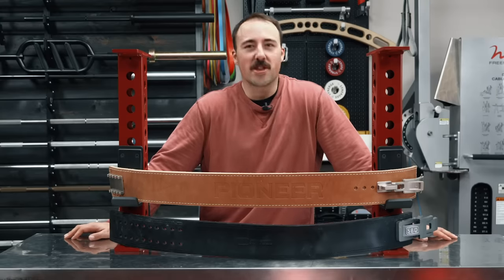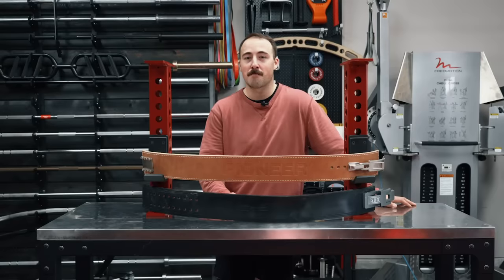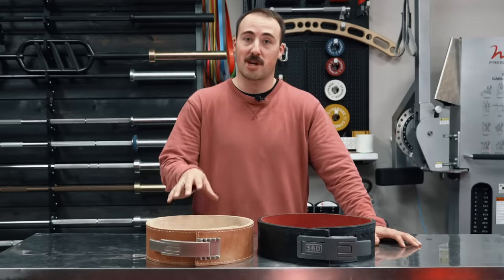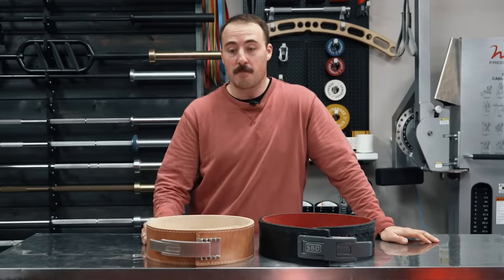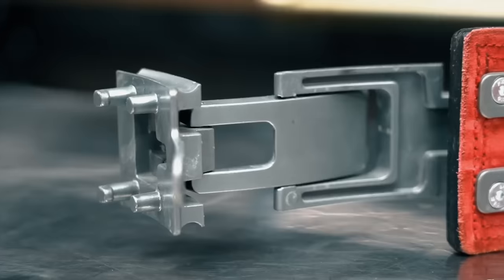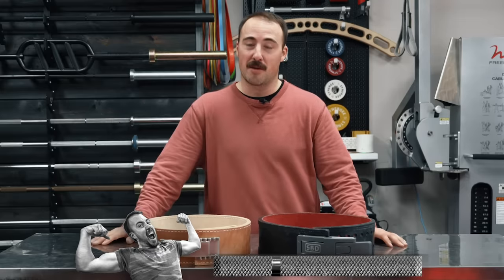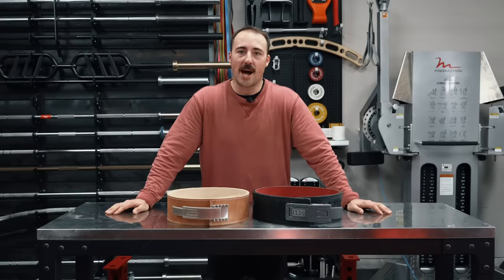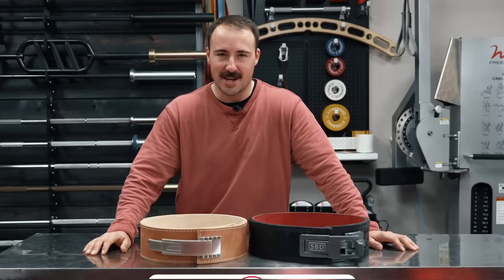Pioneer PAL Belt vs. SBD Belt - Best Lever Powerlifting Belt??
The Pioneer PAL Belt and SBD Belt are the best adjustable lever belts on the market. Which is the best though?

The SBD Belt is the stalwart. They offered the first adjustable lever belt and it was a tremendous evolution in strength support. Pioneer, a maker of fantastic belts decided to release their own version and call it the Pioneer PAL Belt.

Today I compare the two and share which is the best lever belt for powerlifting.